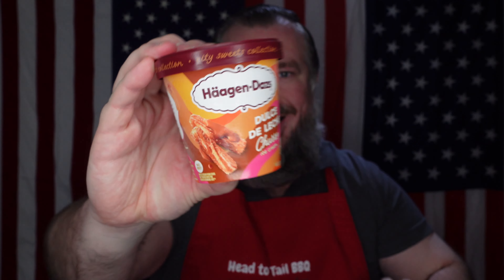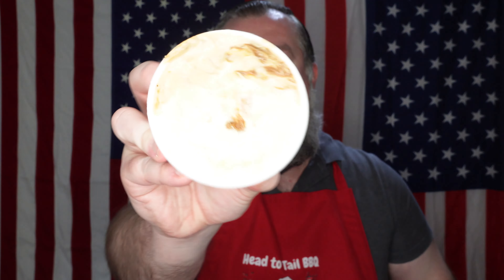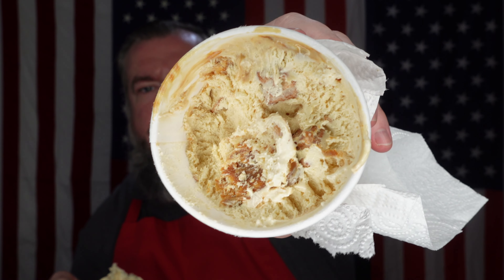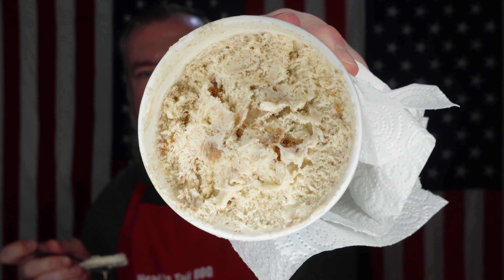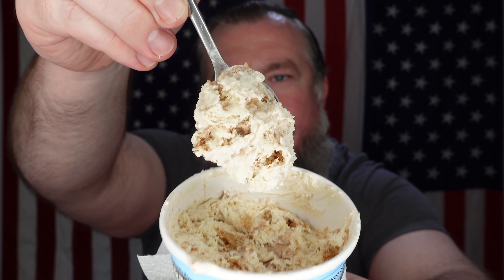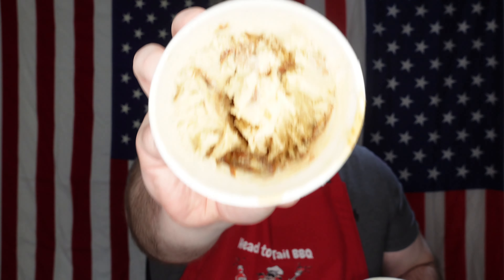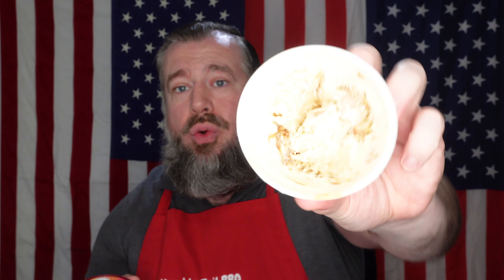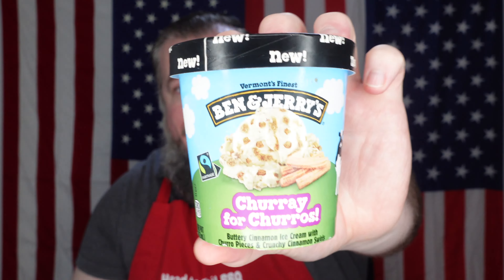Haagen-Dazs Dulce De Leche Churro VS Ben & Jerry's Churray for Churros | Review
Let's try Haagen-Dazs Dulce De Leche Churro VS Ben & Jerry's Churray for Churros...

The show is available on both Youtube and Rumble via links on my